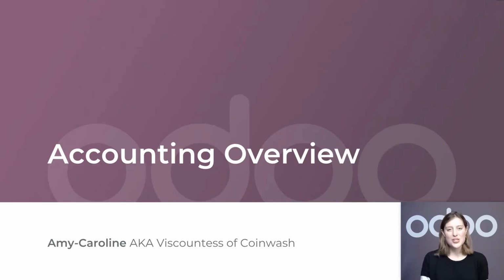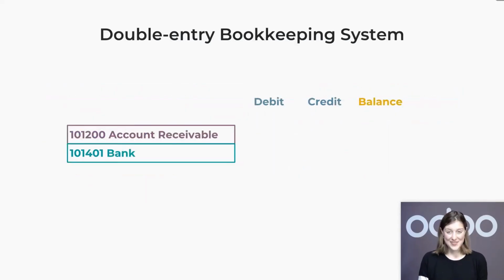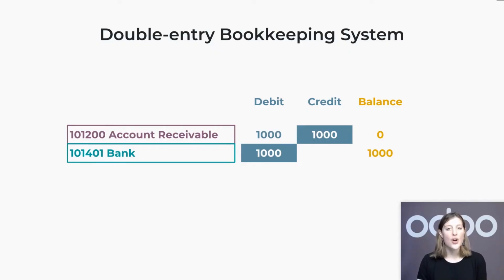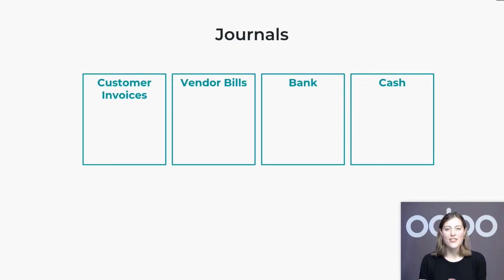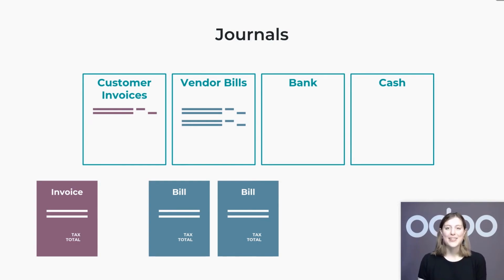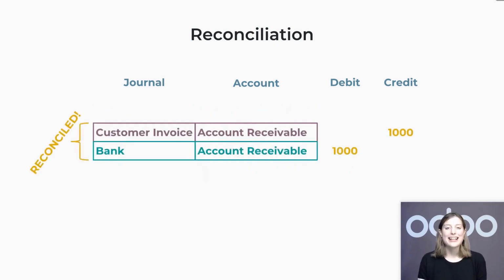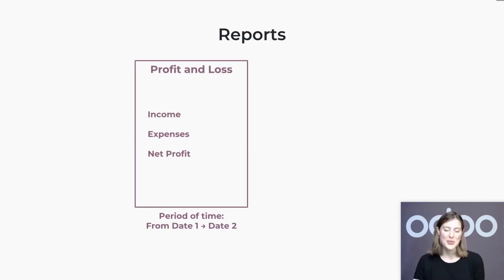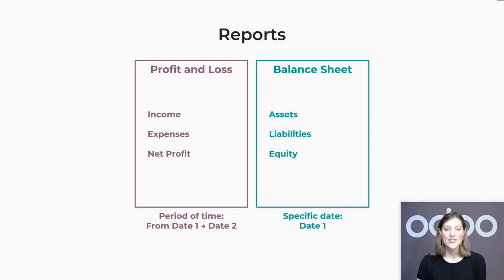Say Goodbye to Accounting Headaches with our Real-time A.I. Module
Multi-currency fully-featured accounting system integrated with sales, inventory, website, manufacturing, projects, purchasing, expenses and more.

Replace all your separate software packages with one integrated end-to-end system with full eCommerce, that will eradicate duplication, maximise efficiency & improve bottom-line profits...

Impartial and professional advice on how to re-engineer your business processes. Expertise on set-up, configuration, project management & implementation.

Affordable, fixed-price, and flexible with no long-term commitments